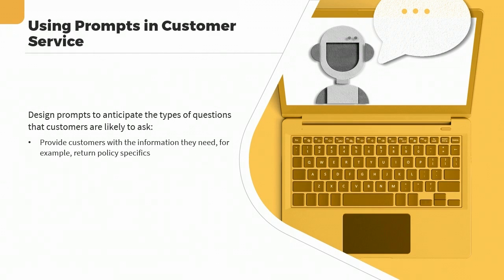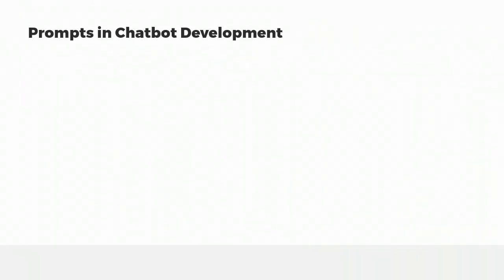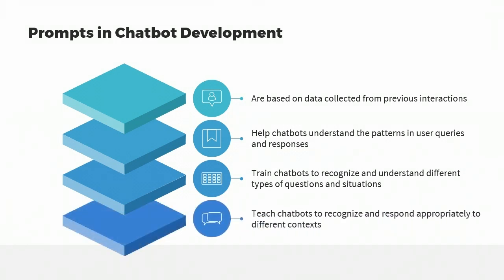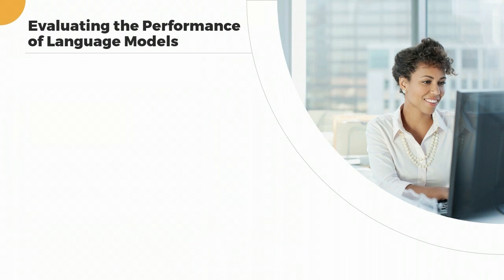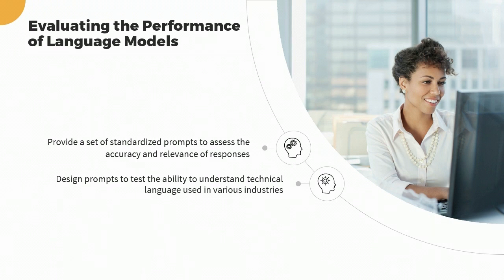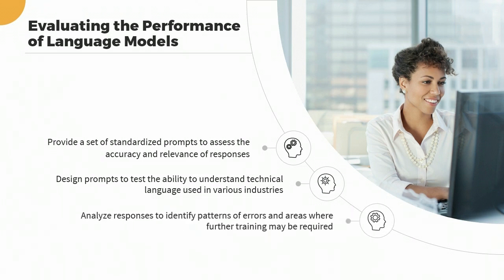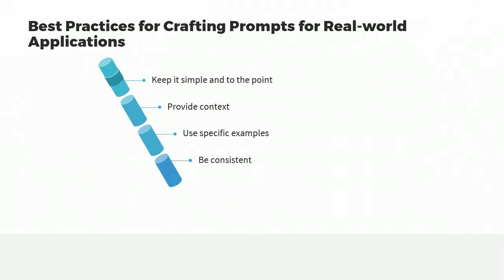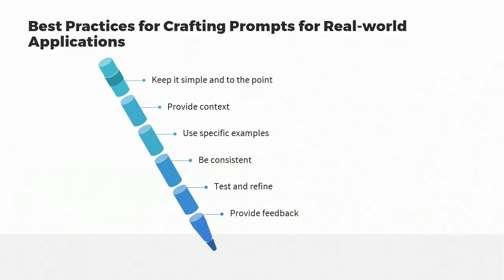2 5 ChatGPT Prompt Engineering Examples & Use Cases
2) ChatGPT Prompt Engineering Examples &

Explore ChatGPT, an artificial-intelligence chatbot which has been fine-tuned using both supervised learning and reinforcement learning which allows it to answer text-based queries and generate natural language responses.

In the spirit of exploring the exciting possibilities of generative AI, this course was built using several AI technologies paired alongside Free E-Learning & Skillsoft’s trusted design methodologies. Generative AI was used to draft the curriculum plan and on-screen text, while AI text-to-speech services were used for the narration. In addition, generative AI was used to produce the course assessment and AI assistive technologies helped translate the course captions into multiple languages.

Practical prompt engineering is the process of designing refined input prompts to generate responses for natural language processing applications. This involves consideration of prompt factors and various techniques to improve model performance and accuracy.

Through this course, learn about practical prompt engineering and the types of prompts used in ChatGPT. Discover how to write effective prompts for ChatGPT and prompt use in real-world applications. Next, compare prompt types and their uses, explore the ethical considerations of using prompts in ChatGPT, and the impact of prompts on the accuracy of ChatGPT's responses. Finally, examine the relationship between prompts and the training data used to develop ChatGPT.

After course completion, you'll be able to apply prompt engineering practices to develop effective prompts for ChatGPT.

Objectives
discover the key concepts covered in this course
outline the concept of practical prompt engineering
identify the various types of prompts used in ChatGPT
recognize how to write effective prompts for ChatGPT
outline the use of prompts in real-world applications
identify the ethical considerations surrounding the use of prompts in ChatGPT
recognize the impact of prompts on the accuracy of ChatGPT's responses
compare the relationship between prompts and the training data used to develop ChatGPT
build solid use cases to create effective and relevant ChatGPT prompts
evaluate the impact of different prompts on ChatGPT's output by experimenting with various prompts to create engaging product descriptions
identify faulty and problematic prompt responses in ChatGPT, as well as potential issues that may arise from poorly crafted prompts
craft ethical prompts for ChatGPT by creating prompts that produce responsible and beneficial AI-generated content
summarize the concepts covered in this course